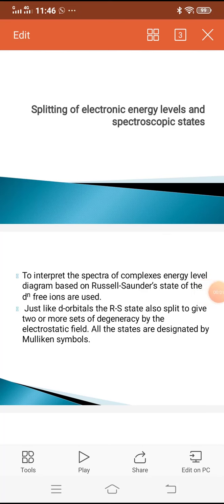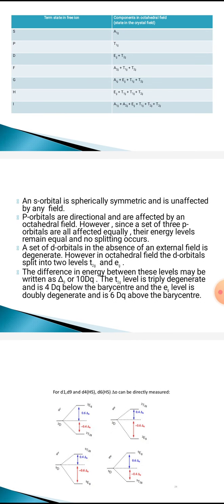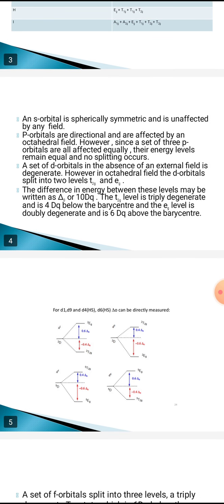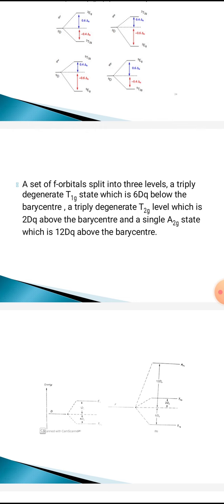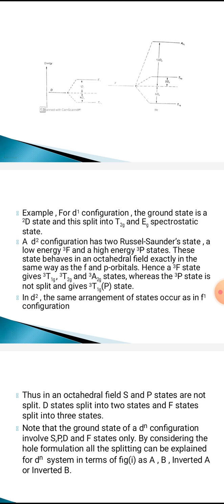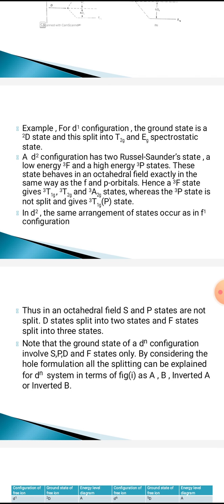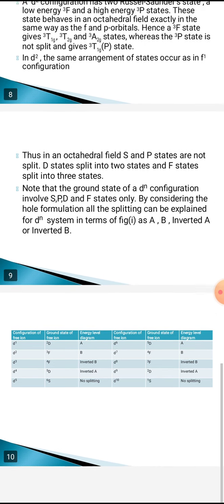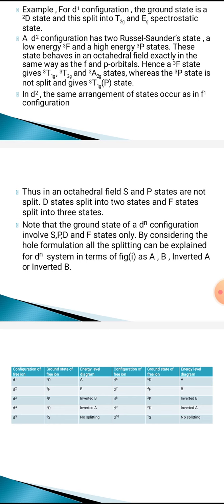Splitting of Electronic Energy Levels and Spectroscopic States